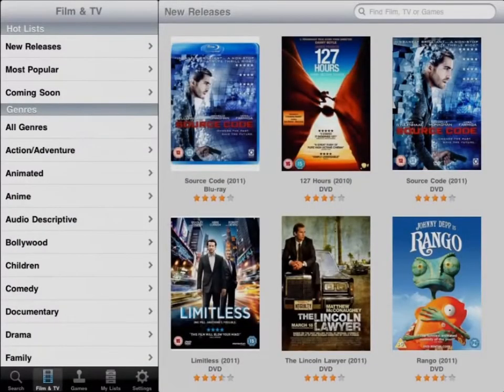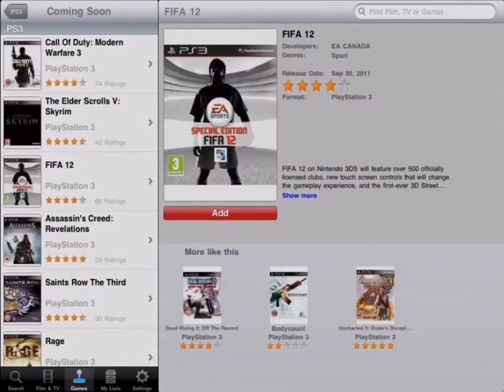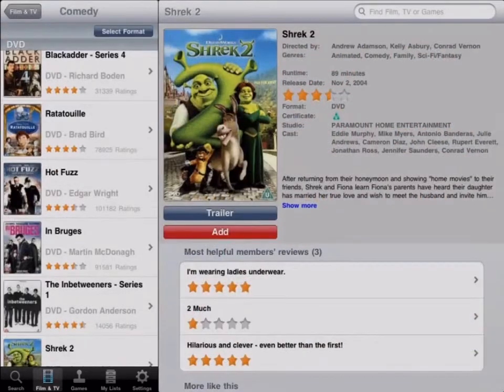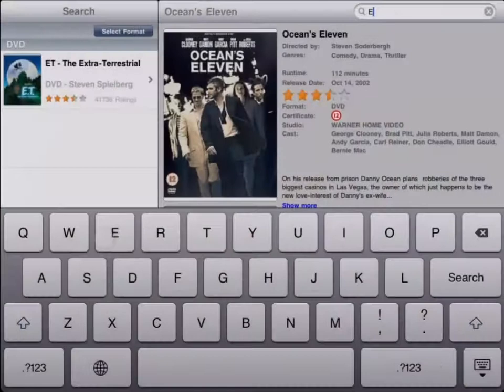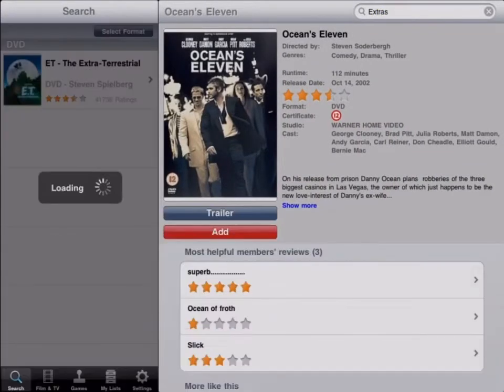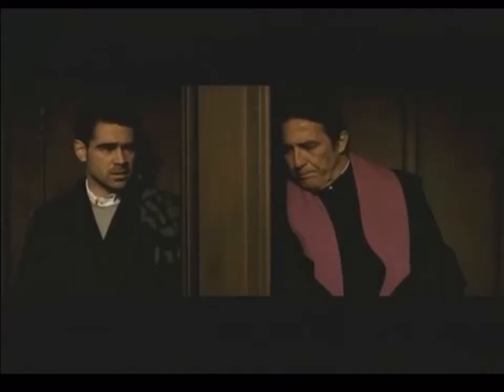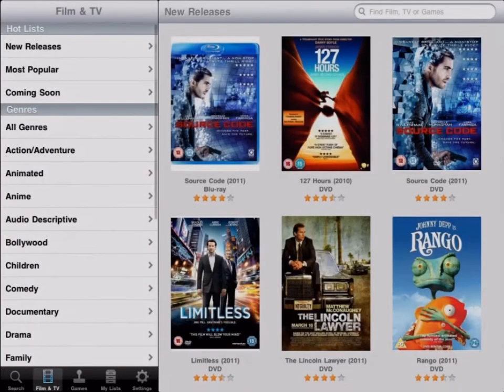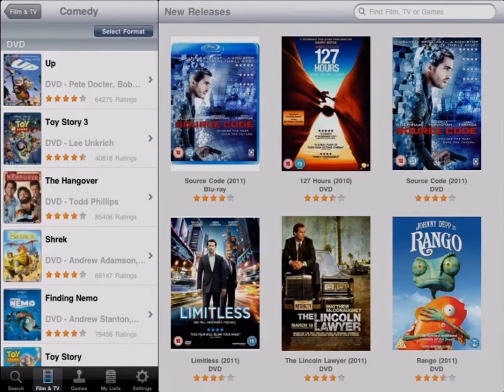LoveFilm UK for iPad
The Love Film UK app for iPad lets you connect to your LoveFilm account so you can manage your movie, TV and games rental lists.

Browse through over 67,000 titles by genre, or search for new releases, most popular and coming soon. You can tailor and save your filters to streamline your results and get the titles and platforms you want.

With the ability to watch trailers, read and add your own reviews, LOVE FiLM UK is a good accompaniment to your LoveFilm rental account, but will also appeal to film fans anywhere.